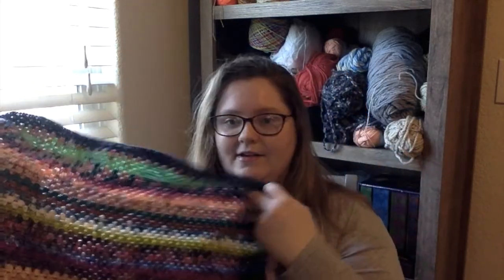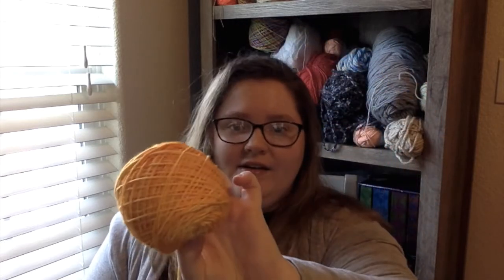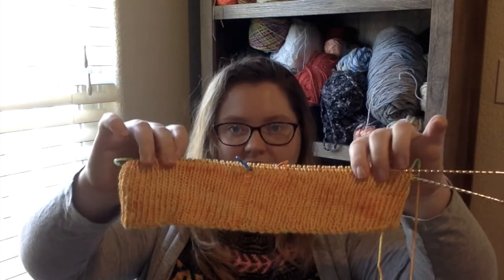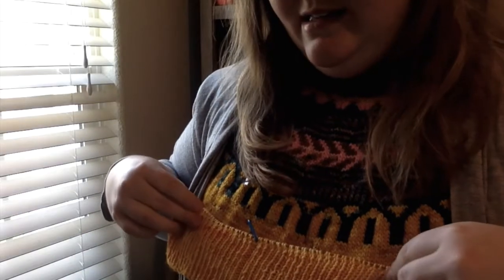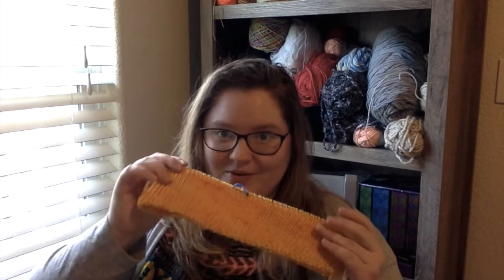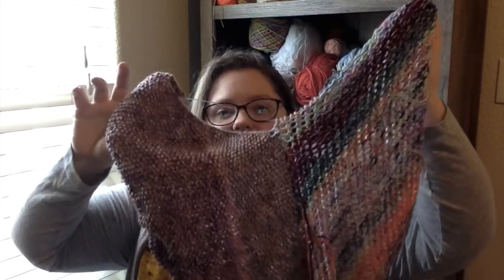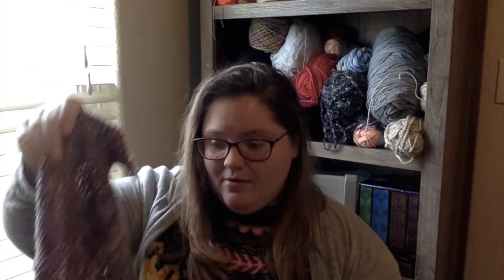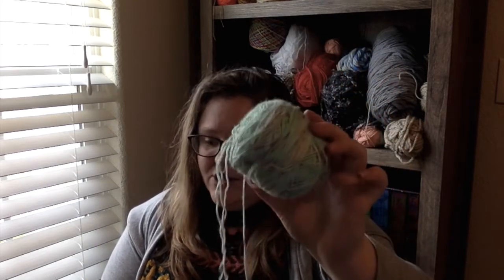Britany Knits: Ep. 5, The Comeback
Hello friends! Welcome to my knitting podcast, where I, your host, will be sharing some of my finished objects, works in progress, and future ideas for projects.

I will also be sharing some light during these somewhat sad and dreamy times. I think making is one of the best ways that we can move forward during these times are to create new things and make the world a little more beautiful.